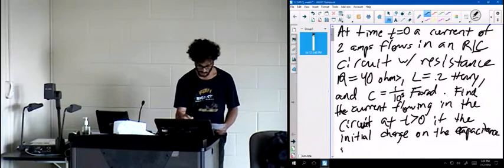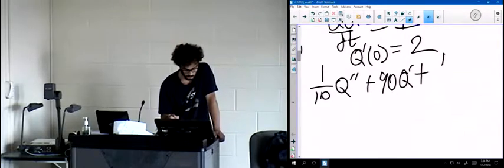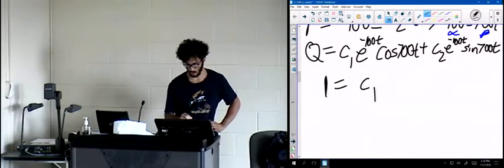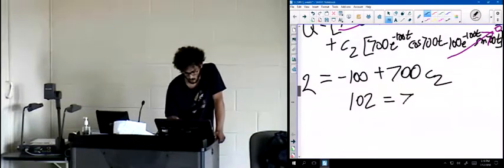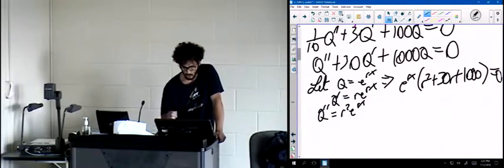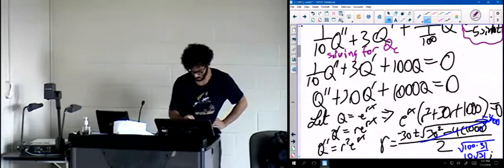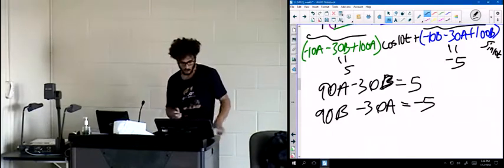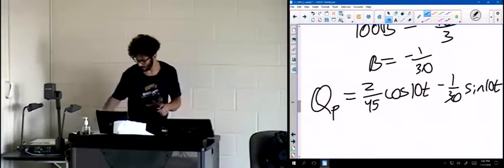MATH 2120 Supplemental Instruction Jul 12